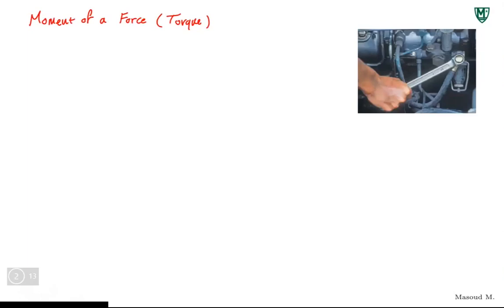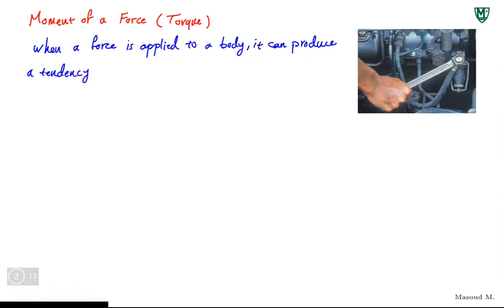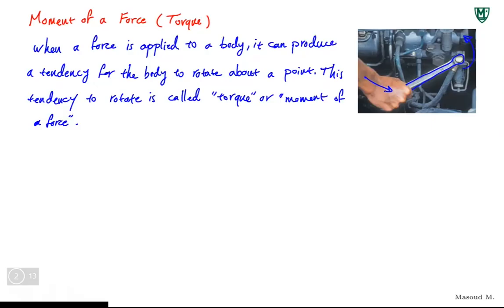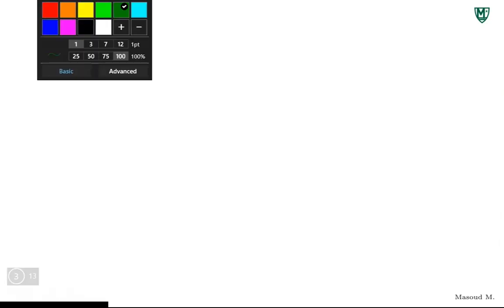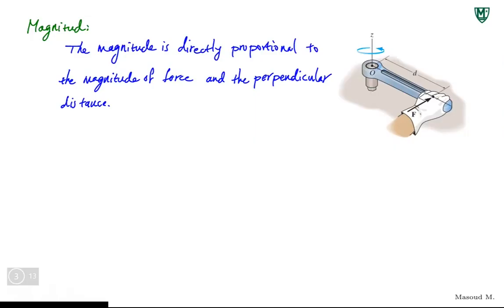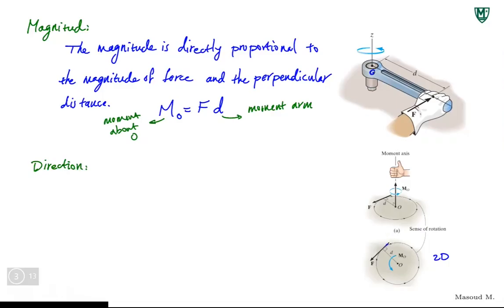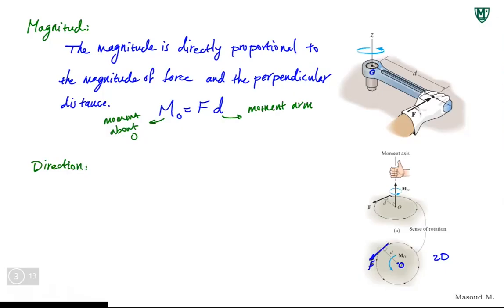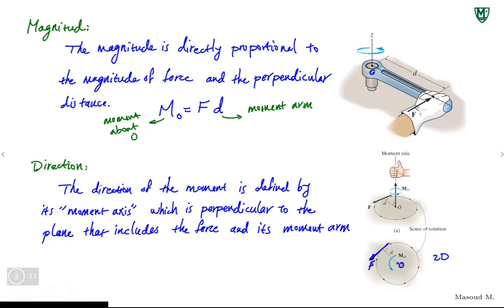17 Moment of a Force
This video describes the moment of a force or torque